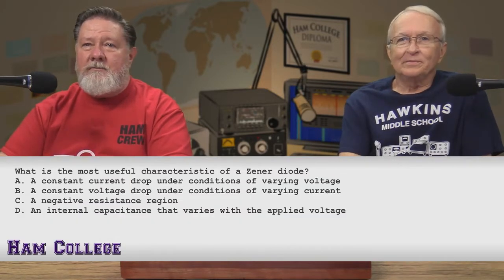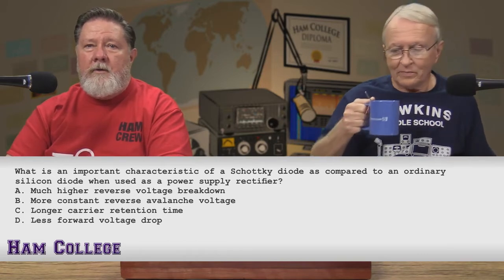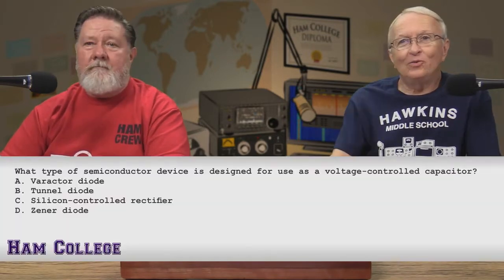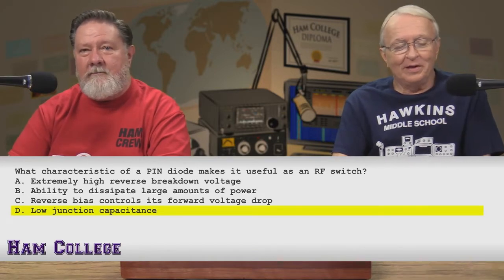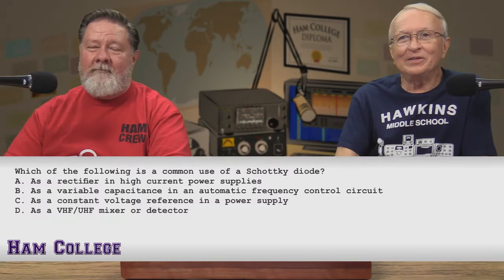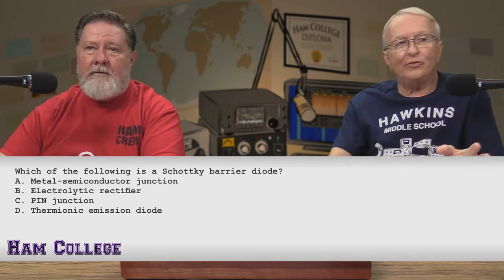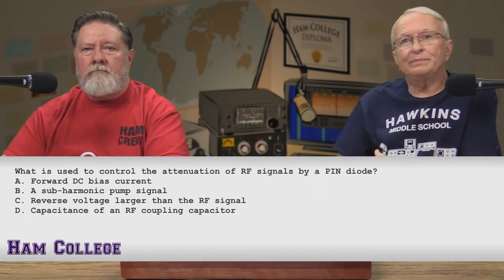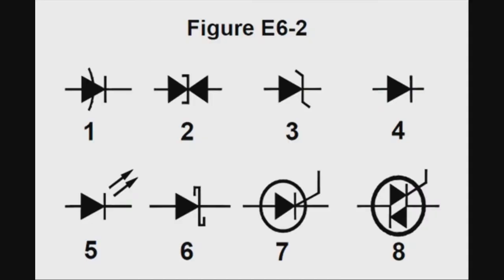Ham College 87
Extra Class Exam Questions - Part 25.
E6B Diodes.